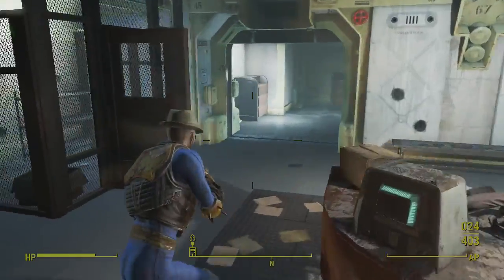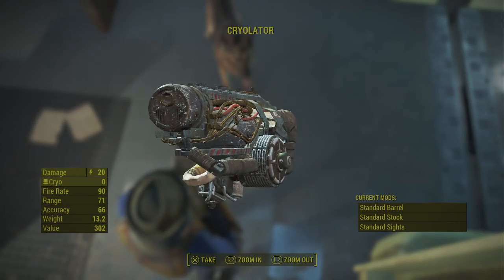Fallout 4 How To Get The Cyrolator Rifle (Magic Dogmeat)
Hi guys, today I am going to show you how to get the Cyrolator rifle fromm Vault 111 without the expert lockpicking skill. It is worth noting that this is an obvious cheese and will probably be patched in the near future.